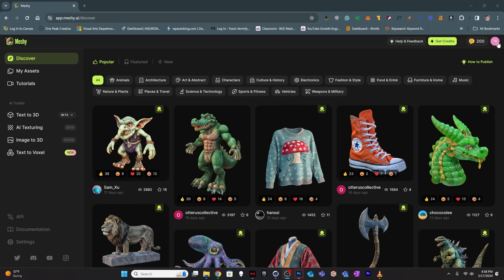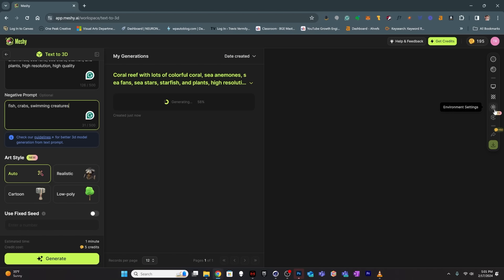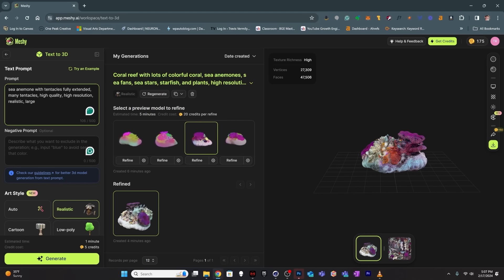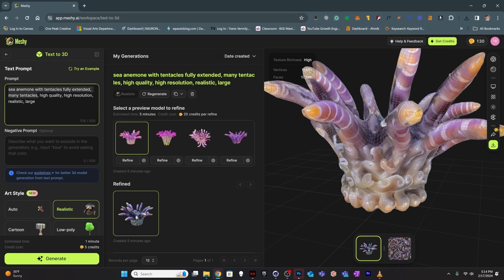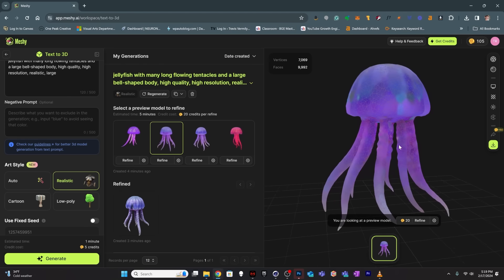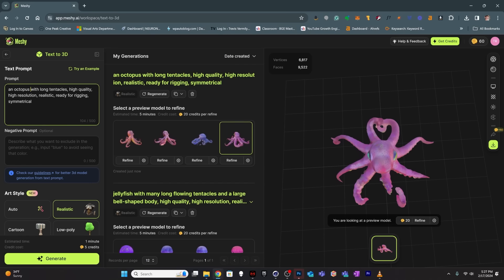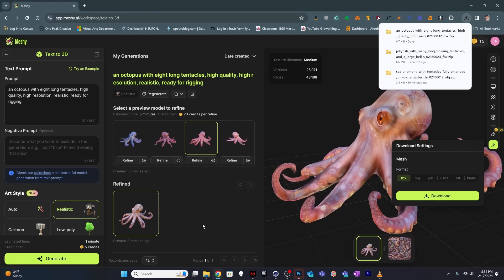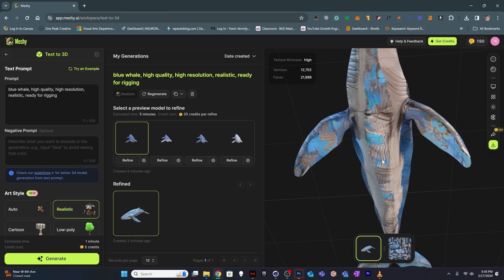Test Out Meshy.AI With Me - The Results Are Surprisingly Decent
Meshy.AI provides the ability to generate 3D models from a text prompt. Come along with me while I test out the features and try to generate ocean creatures for some of my projects. I'll go step-by-step through the process of generating and refining models, plus I'll bring some into Cinema 4D for a quick render to see how they look in more of a project setting.

Get the same wicked-fast web hosting I use on my own

Like this video? I really like coffee!

00:00 Introduction
00:48 Meshy Interface and Making a 1st model | Coral Reef
04:44 How to refine a model
06:35 Second model try | Sea Anemone
10:24 Third model try | Jellyfish - This one is pretty good!
15:12 Fourth model try | Wonky Octopuses
20:11 Fifth model try | A Blue Whale
21:50 Get Free Credits with a Quick Survey for Bonus Credits
23:20 Meshy Fee Structure to Get More Credits
24:30 Make A Quick Render in Cinema 4D
26:55 Wrapping it Up